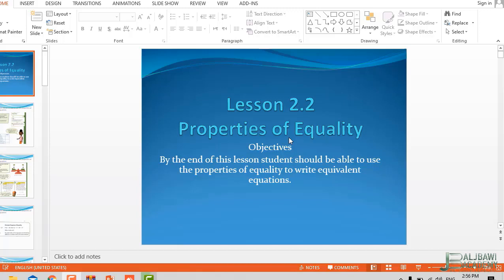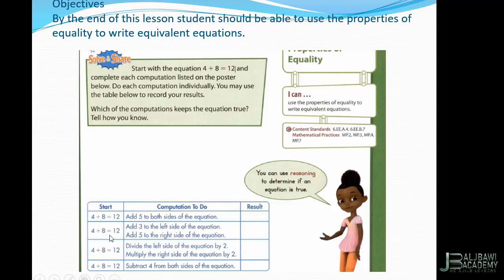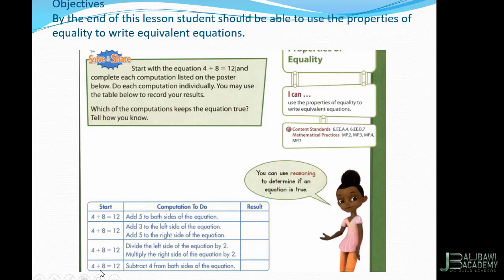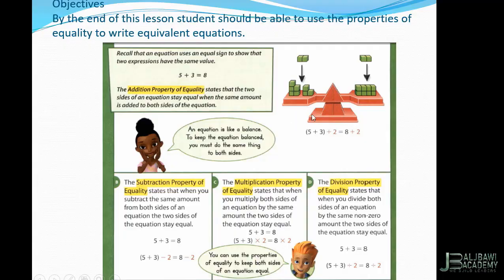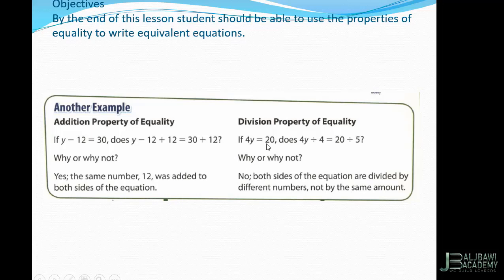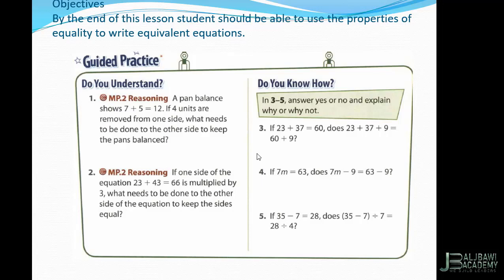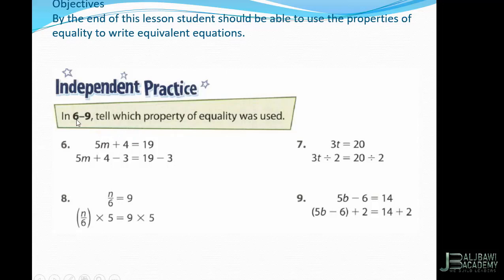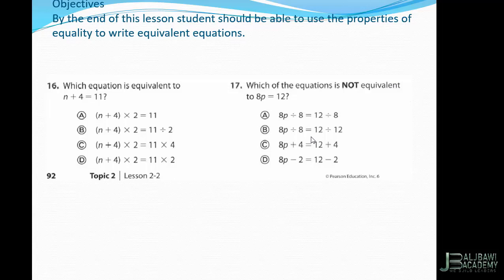MATH | Grade 6 Lesson 2 2 Properties of Equalities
addition , subtraction, multiplication , division properties of equalityز